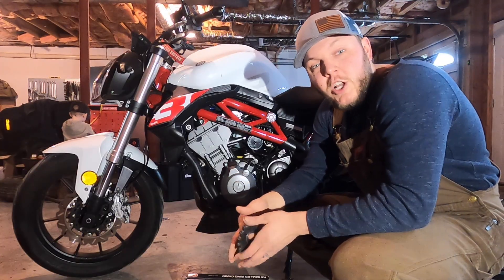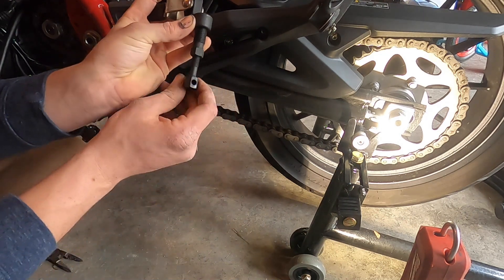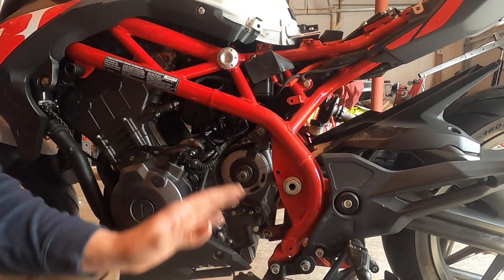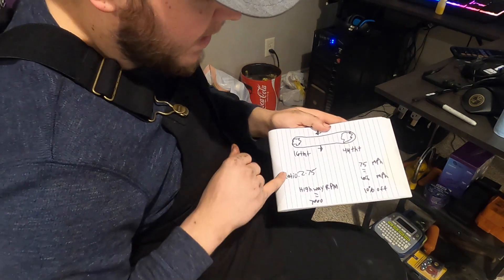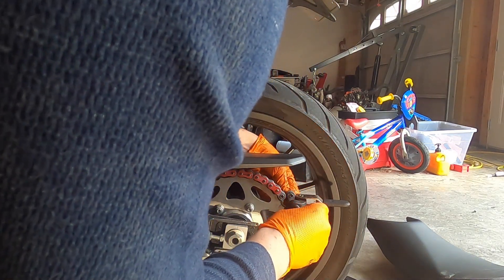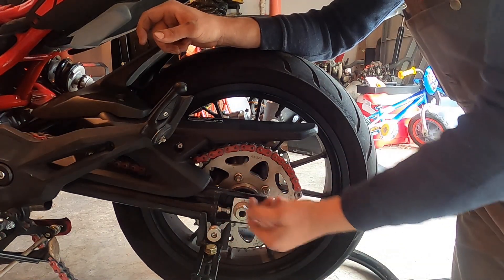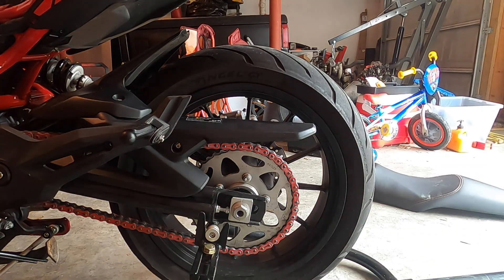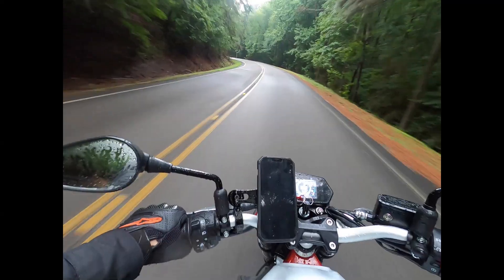Benelli 302s Chain and Front Sprocket Replacement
Semi-major mechanical upgrade done by someone who has never attempted such acts before. Mistakes are made but that's how you learn